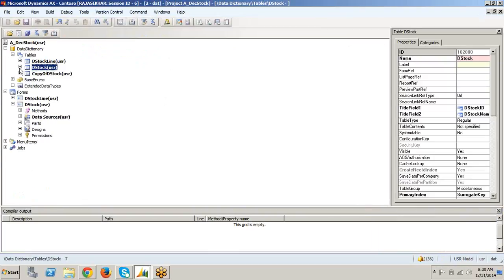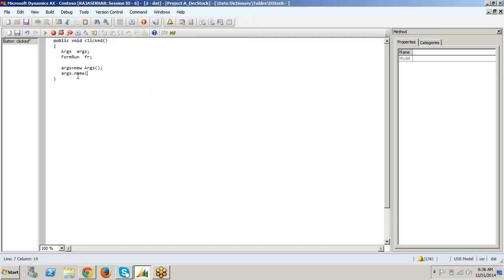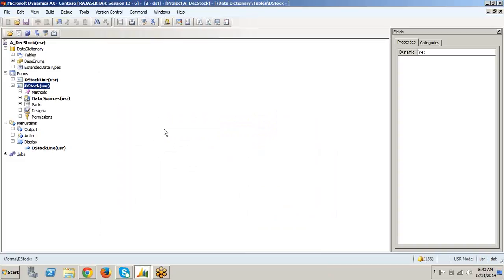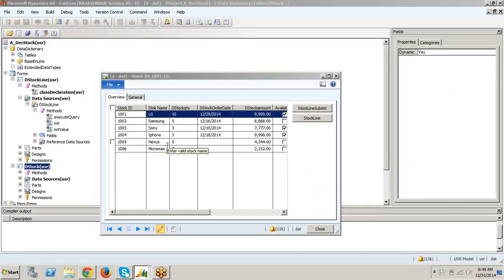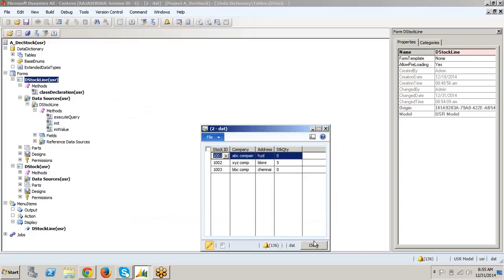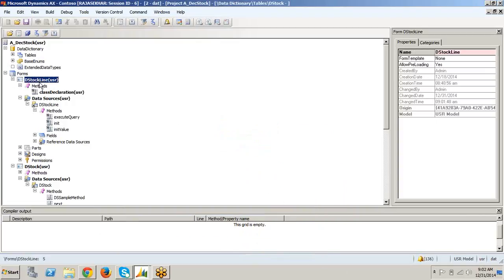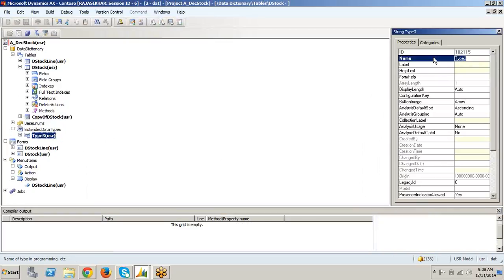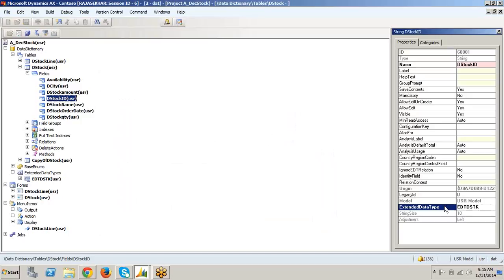Dynamics AX 2012 Tutorial 6